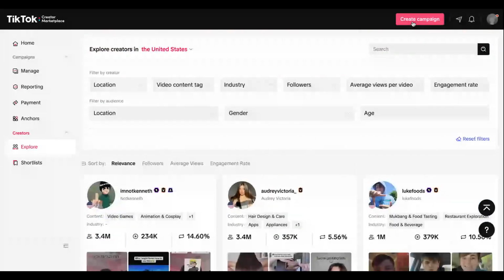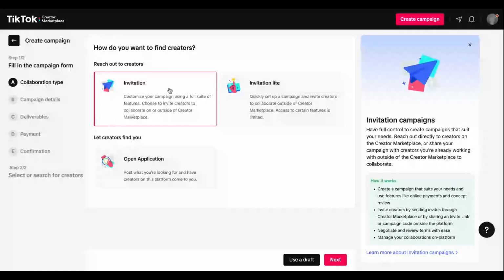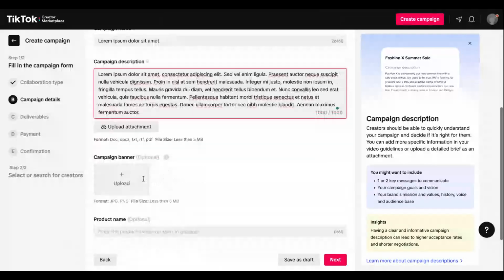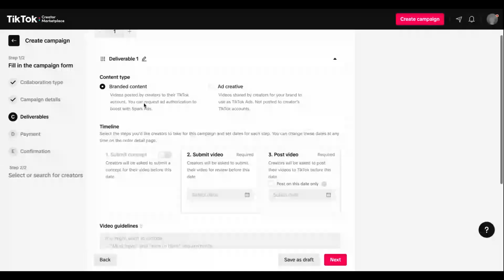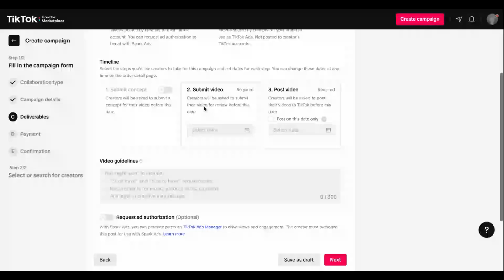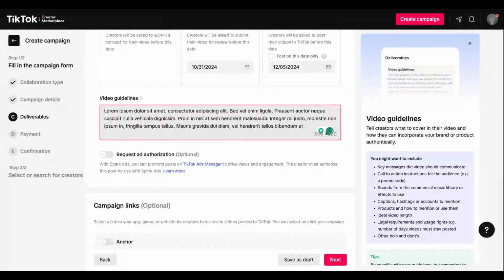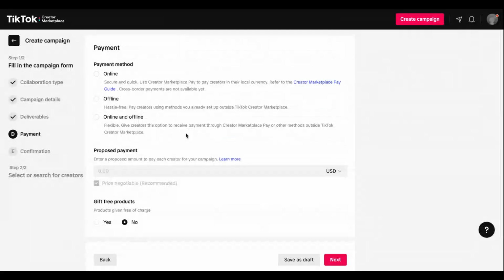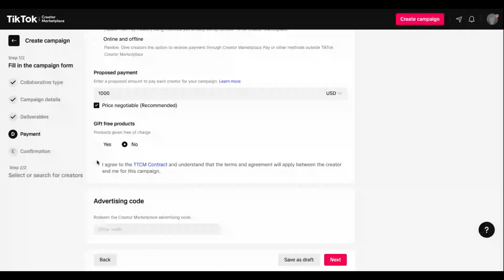How to Create a New Campaign on TikTok Creator Marketplace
In this video, Brian Roisentul walks you through how to create a campaign on TikTok Creator Marketplace step-by-step.

Here’s what you’ll learn:

- Intro & Verification (00:00): Start by verifying your business and exploring the Marketplace.

- Choosing Campaign Types (00:36): Learn about the three options: Invitation Campaign, Invitation Lite, and Open Application.

- Campaign Details (01:05): Set up your brand information, campaign name, and product details.

- Deliverables & Content Guidelines (01:35): Define the number of videos, content type, and posting timeline.

- Video Guidelines & Legal Requirements (02:33): Set expectations for product shots, music, captions, and more.

- Payment Options (03:32): Choose online, offline, or flexible payment methods for creators.

- Confirm & Final Steps (04:01): Finalize your campaign and hit ‘Next’ to wrap it up.

Watch the full tutorial to create your first successful TikTok campaign!

BSR Digital helps e-commerce brands that want to scale their business to the next level through paid ads & email marketing.